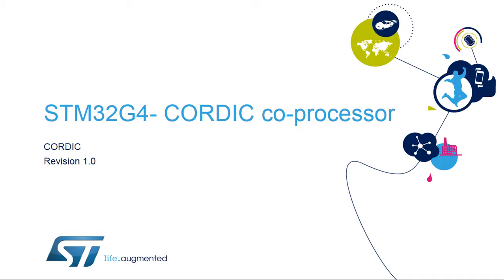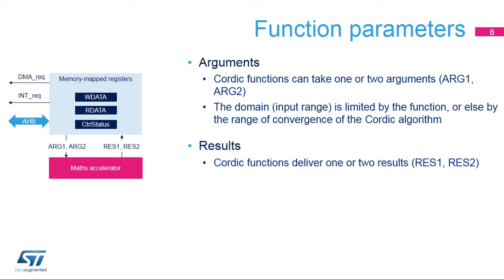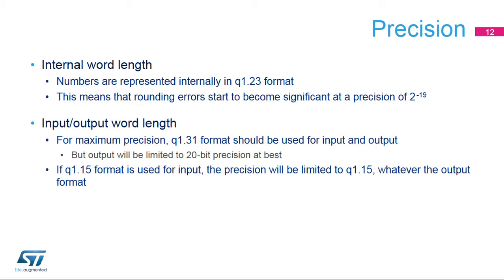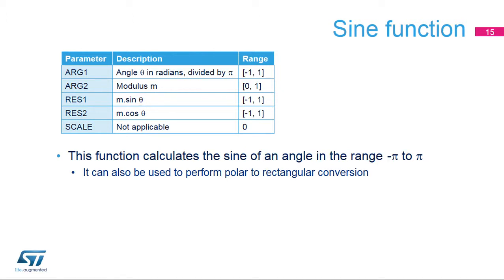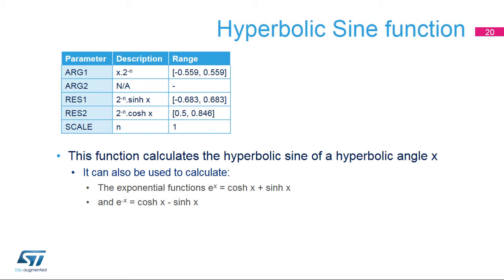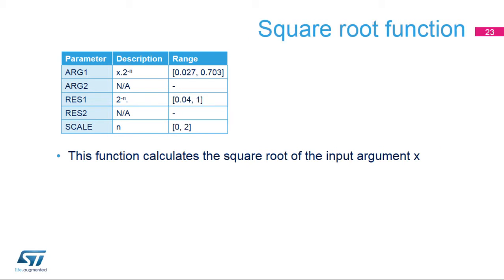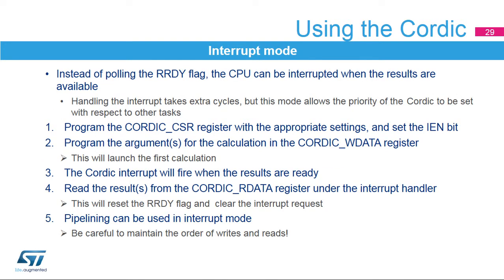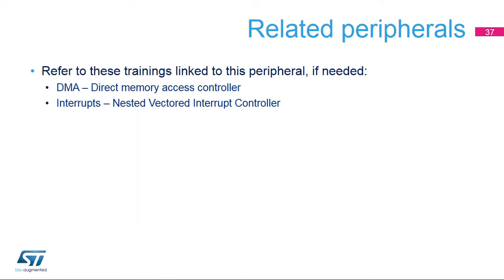STM32G4 OLT - 29 . System Cordic Coprocessor